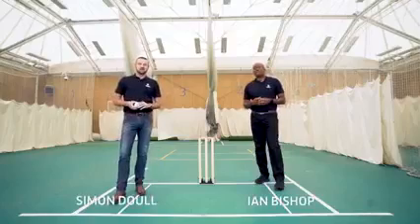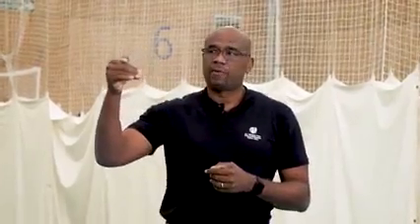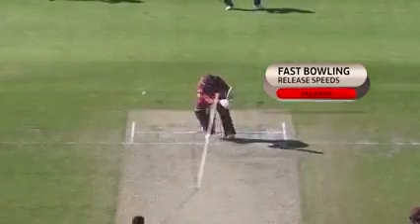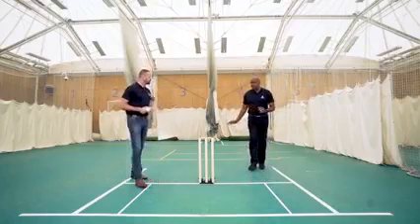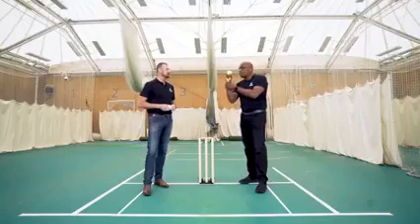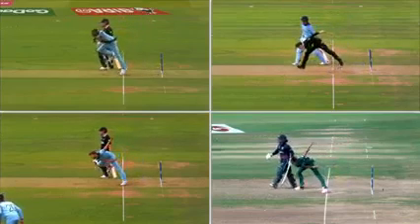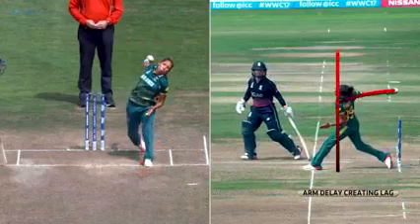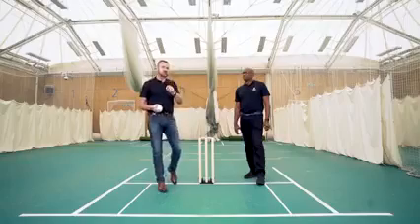the basic of FAST BOWLING. feat Simon Doull and Ian Bishop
two cricketing legends Simon Doull and Ian Bishop discussing about the art of Fast Bowling in the game of Cricket. They are basically talking about the roll of a fast bowler in the game and about the science and technique behind the job.